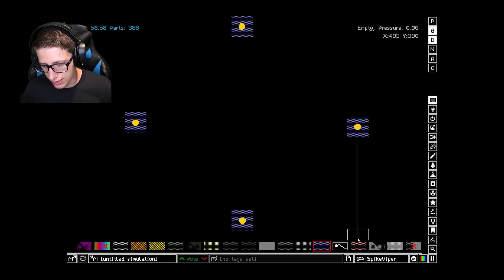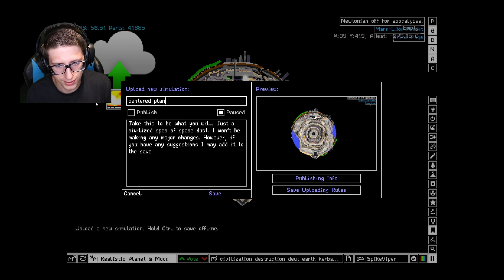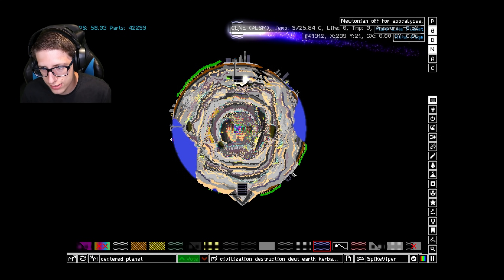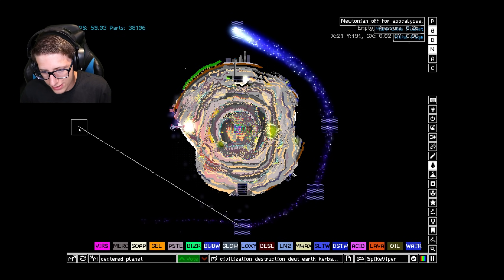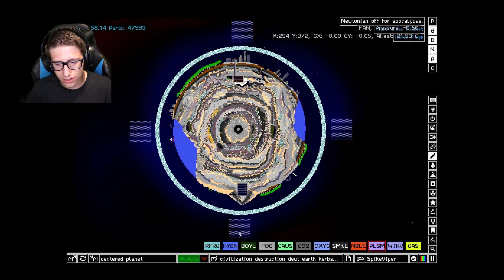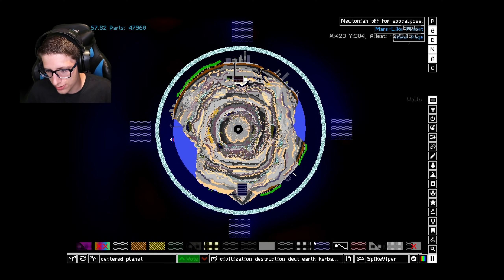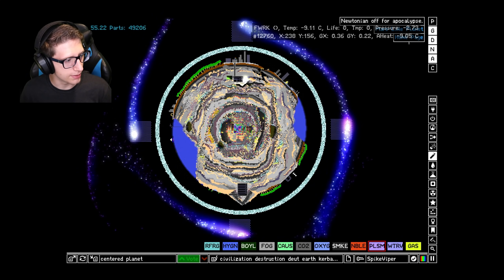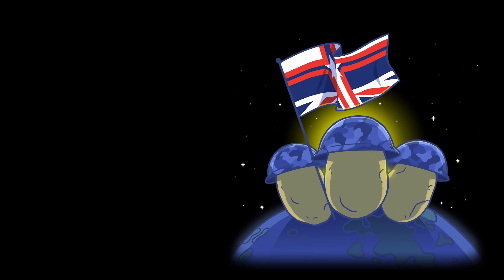PLASMA RING around EARTH in The Powder Toy!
We try to encase Earth in an extremely dangerous element. Yeah, I know.